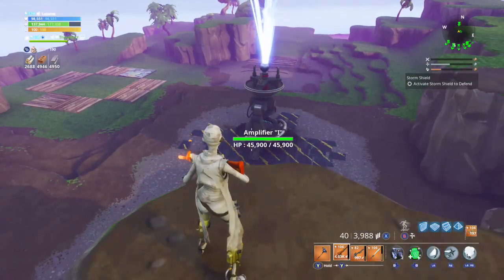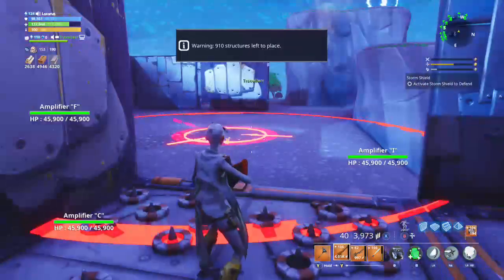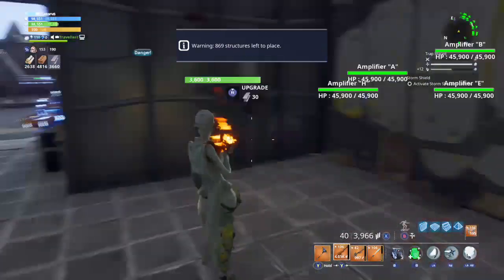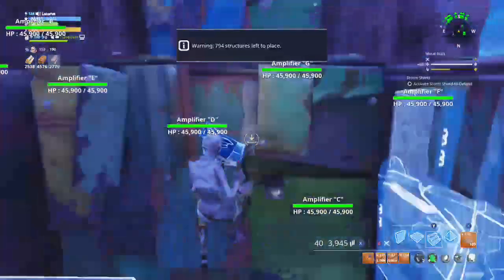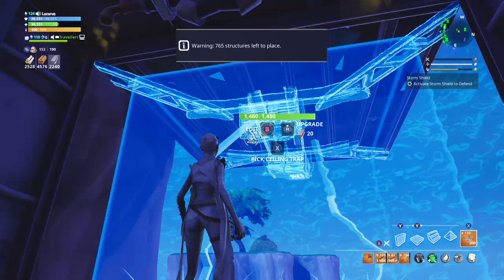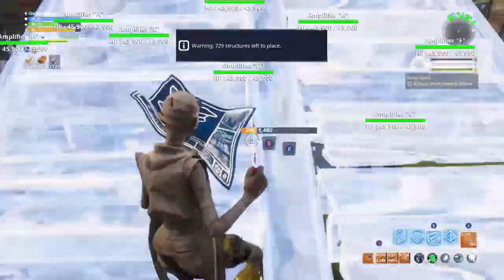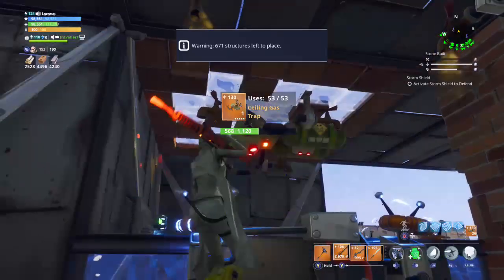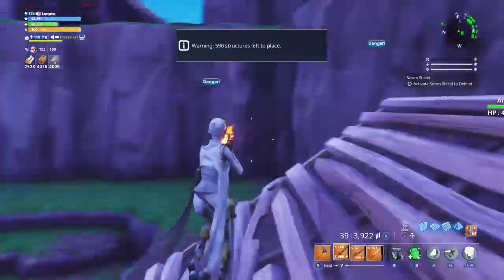Twine Peaks SSD 10 Building Guide Part 1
Hey guys. CanadienSaintNk back again on our near final stretch here for the Twine Peaks Storm Shield Defense Tutorials! Today we're building the North side of our Amplifier I. Amplifier I is a popular amplifier to place for a lot of people early on and to me  it's just a bit of a trap and resource drain so I saved it for last.

The video itself was near 2 hours so I've taken to trimming it down into parts here to not dissuade those avid gamers looking for quick tutorials and outlines (though truth be told if you just wanted a quick run through of defenses, my Twine Peaks SSD 10 pre-walkthrough is more than enough).

Special note: on Twine SSD 10 you will get tons of smashers whichever way the storm drops from on Amp I so you're going to lose base structures however so long as few zombies make it to the Amp and you have the presence of mind to keep the Smashers distracted with additional walls everything should hold even if you do this solo (as all my builds are meant for solo).

A big thank you to my good bud Traveler for lending me his Storm Shield to build as the shield shrinks too much after SSD 10 to complete it.
And a big shout out to fortnite for creating a great challenge in the game! hopefully the new super traps don't cause a larger disparity between husks, the players capability, etc!

**New Announcement! Have a great build idea? Questions or concerns? Want to ask directly but feel Youtube might take awhile?